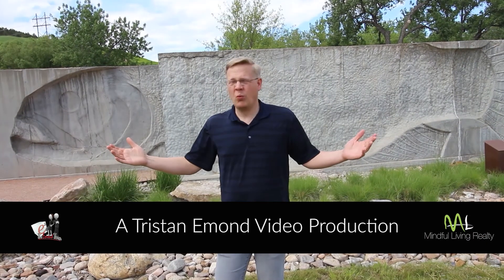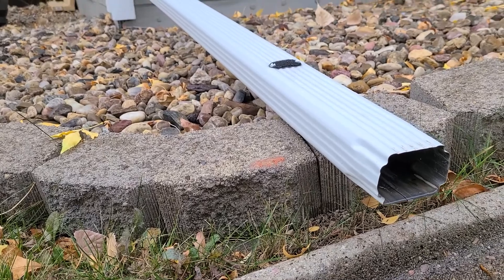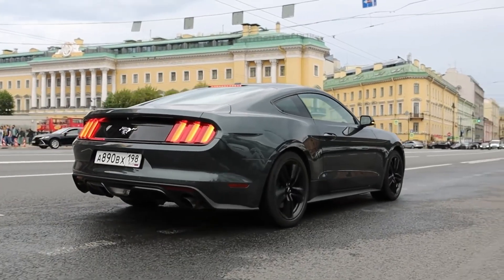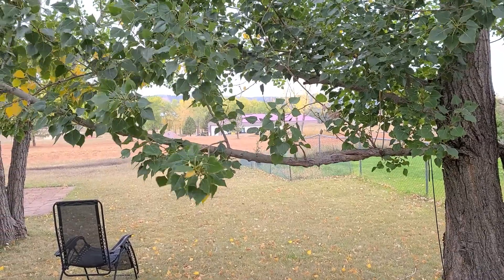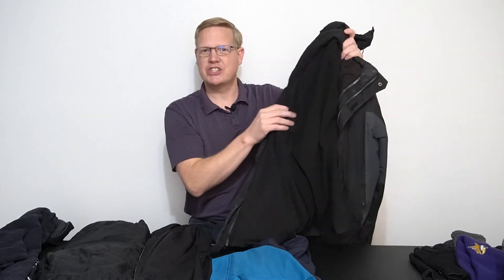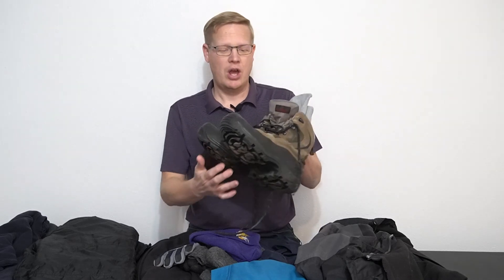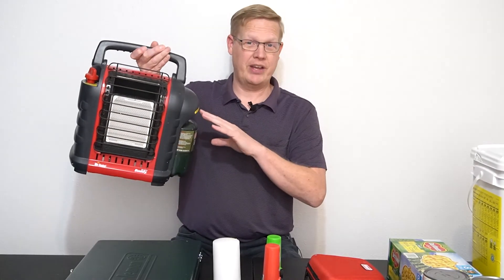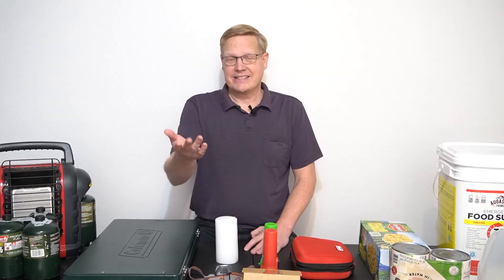Prepare For Winter in Rapid City - The Things You Gotta Know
Yes, winter is almost here.

I'm surprised that it's not here yet as I'm posting this.

Are you ready for winter?  Shovels. Tires. Clothing.
Do you have your yard and home protected?  Water. Leaves.

Plus we talk about preparing for power out emergencies and driving in the snow and ice.

In the North, you just gotta prepare and enjoy the season!

Like my video setup?

Video Equipment
Sony 6400
MSI Video Creator 15 Laptop
Rode Shotgun Mount
Wired Lav Mic
Osmo 3 Phone Gimbal
LED Lights
Softbox Light (similar)
Green Screen
Fugetek Selfie Stick

Shelf and Background
Industrial Pipe Shelf
LED shelf multicolored lights

Accessories
Shoe Mount Extender
Triple Shoe Bracket
Camera Tripod
Phone desk tripod
Phone Tripod mount
Camera case

I am Tristan Emond a Rapid City, SD Real Estate Agent with The Emond Team, Mindful Living Realty.  Schedule a free coffee with easy chat conversation with us for your home buying and selling dreams!

Thinking about MOVING to RAPID CITY?  Download our free 13 Reasons Why You Should Move to Rapid City Relocation Guide

🏡 Looking to buy or sell a Rapid City or Black Hills area home…or know someone who is?  We’d love to help!  Start your home search here – mobile friendly!

Tristan Emond
We have fun making them and hope you find the Rapid City Real Estate and Community information valuable.  I’ll respond!  Don’t forget to
❤ At The Emond Team, our clients are more than just business.  They are family and friends.  We do business from our hearts.  Looking to buy a home?  We’ll find you the one that resonates with YOU – not just a house to live in.  It’s where you’ll be creating memories…we want to make sure you always smile when you walk through the door.  Looking to sell your home?  With our proprietary 6 week online marketing program, we know how to get your home showcased to as many eyeballs as possible…with the utmost care and concern for your situation and property.  And we’ll tell you the truth about the market.  Not what we think you want to hear.
With over 14 years of real estate experience in the Rapid City and Black Hills area, let our family take care of you.  Communication. Experience.  With a bit of geek and a smile.
Our clients are our passion.

Mindful Living Realty
4447 South Canyon Road, Suite 1

Mindful Living Realty is an Equal Housing Opportunity provider.